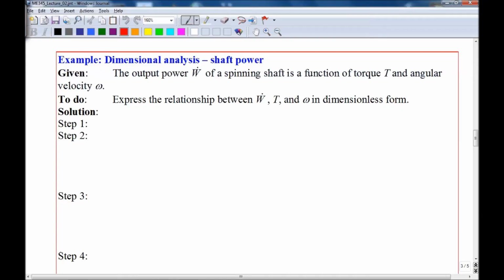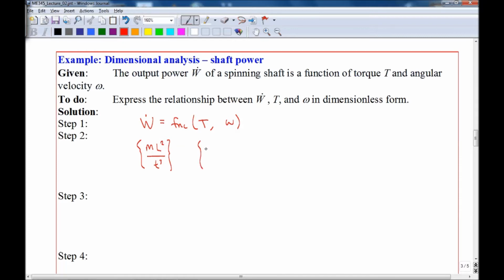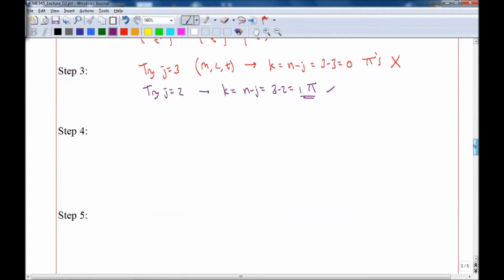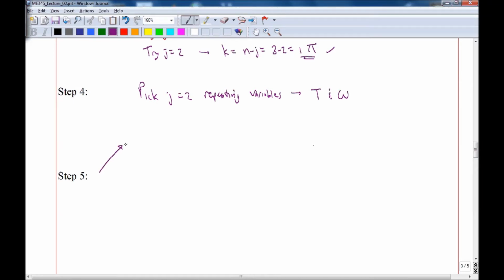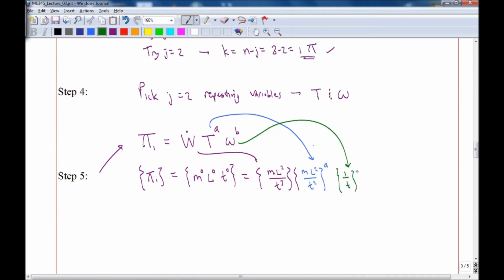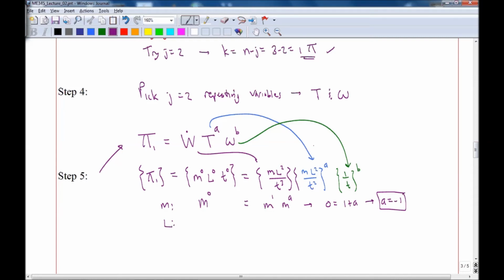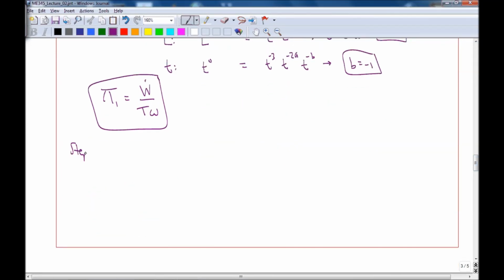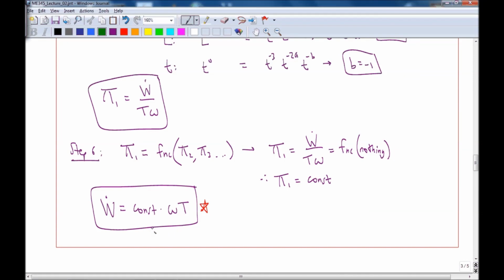Dimensional Analysis Example Problems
Example problems using the technique of Dimensional Analysis